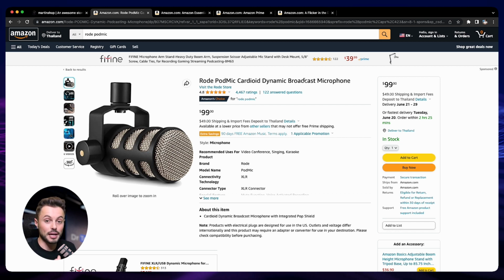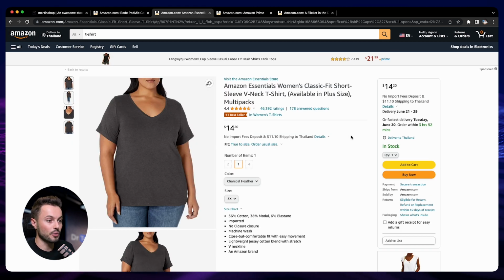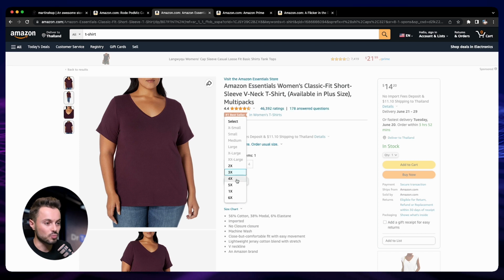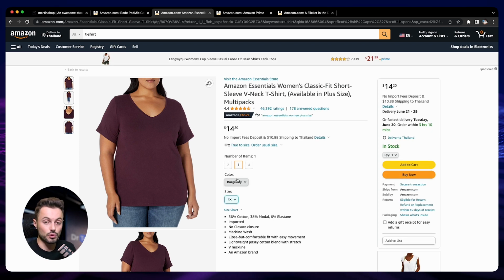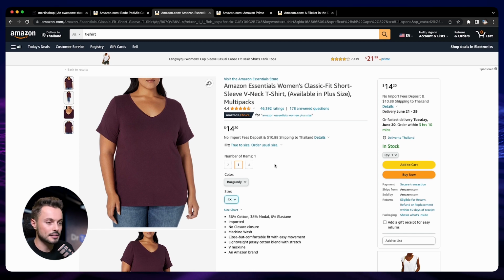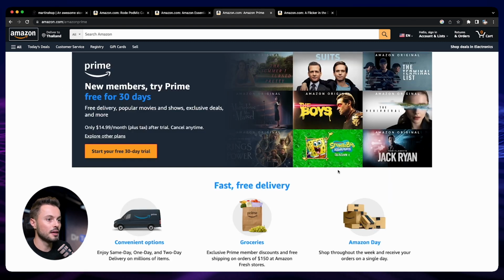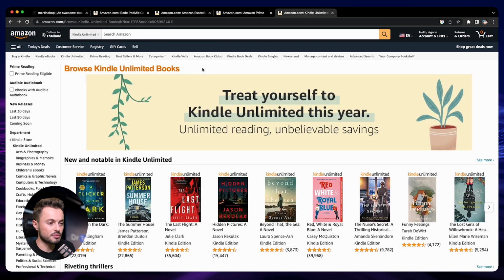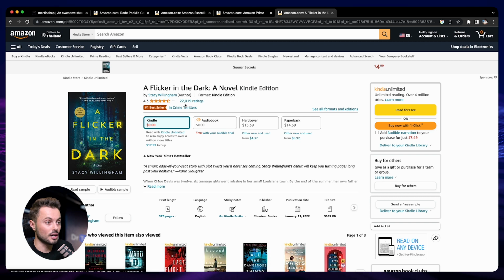The Different Types of Products : Explanation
In this video, Martin explains the different types of products.